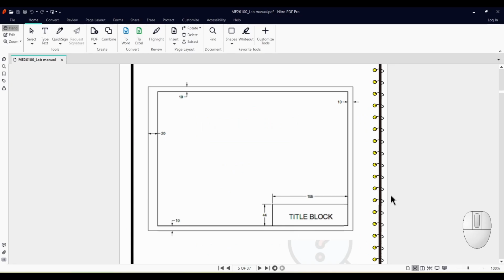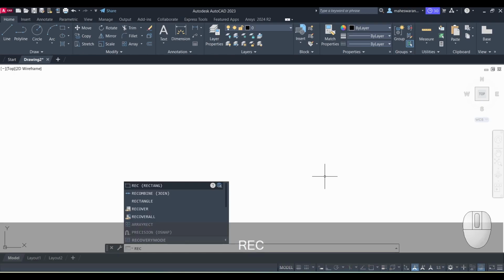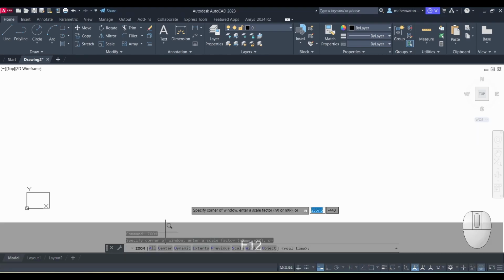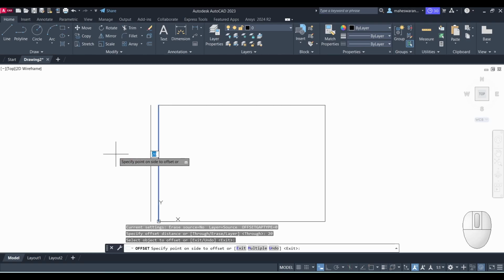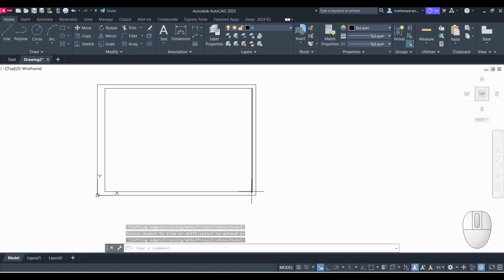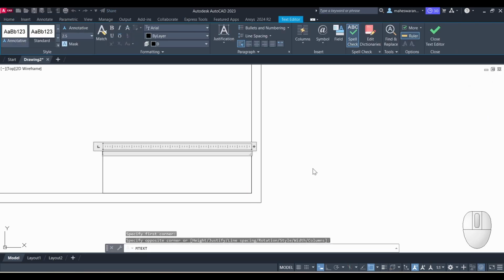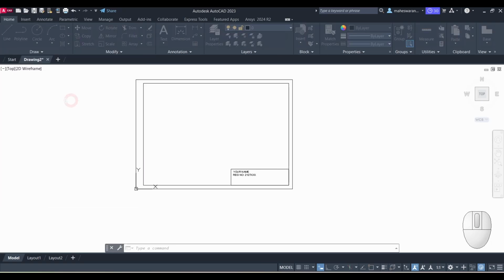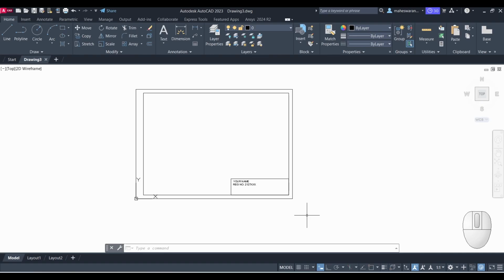AutoCAD Template Creation with Title Block & Layers | Step-by-Step Tutorial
Hook
Tired of setting up limits, units, layers, and title blocks every single time you start a new drawing in AutoCAD? In this step-by-step tutorial, learn how to create and save a standardized drawing template (.dwt) that you can reuse for all your engineering drawings and lab submissions.

How to configure drawing units and working limits correctly.

Best practices for creating standard layers with line weights and colors.

How to construct sheet margins and a clean engineering title block.

Setting up text styles and dimension parameters for standard sheets.

How to save and load .dwt template files in AutoCAD.

Video Overview
In this 11-minute walkthrough, we cover the full process of building a standard drawing template from scratch in AutoCAD. Whether you are an engineering student preparing for lab exercises or a beginner looking to standardize your drafting workflow, this guide walks through sheet boundaries, layer standards, title block formatting, and saving custom .dwt templates.

First-year and second-year Engineering Students (Mechanical, Civil, EEE, ECE).

Diploma and ITI students studying Engineering Graphics and CAD.

Beginners learning AutoCAD drafting fundamentals.

AutoCAD drawing limits and units setup

Layer property management (Object lines, Centerlines, Dimensions)

Engineering sheet border and title block layout

Saving files as AutoCAD Drawing Template (.dwt)

👍 Like this video if it helped you save time in AutoCAD.